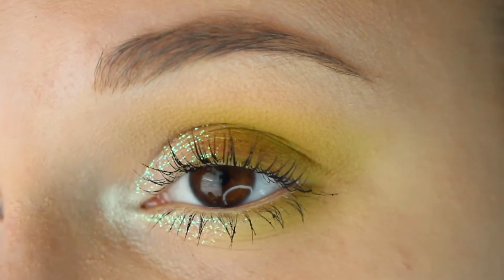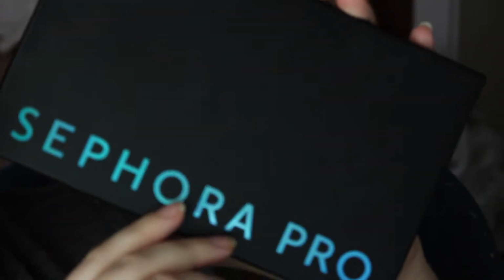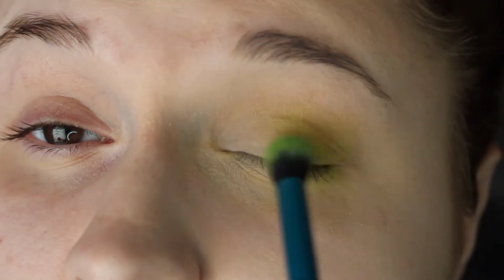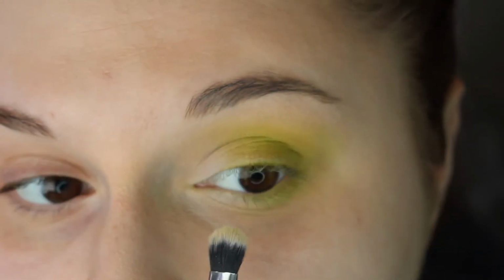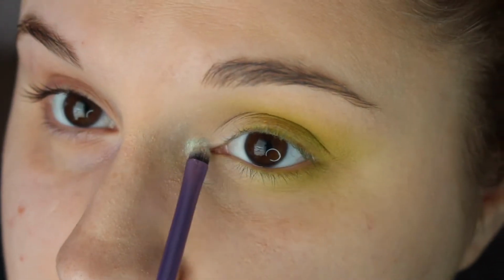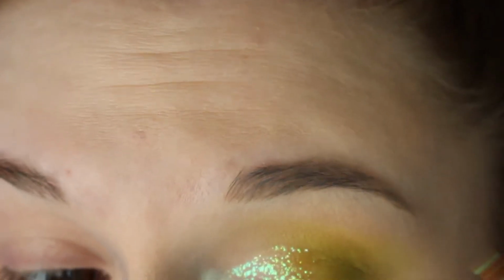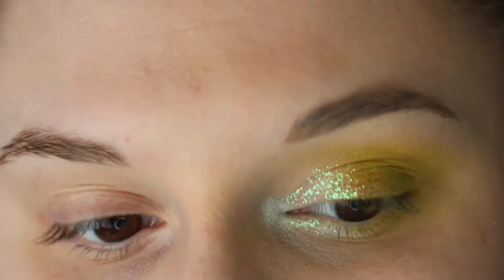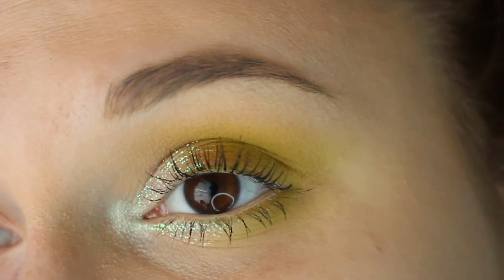Green Half Glitter Lid Makeup Tutorial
Hello, welcome to my video! I hope you enjoyed and learned something new!

♡ LINKS ♡